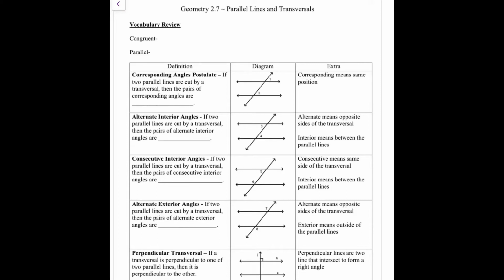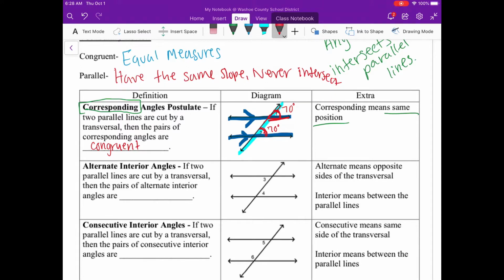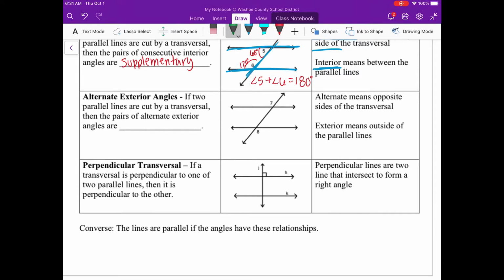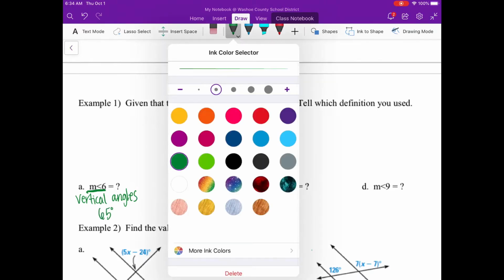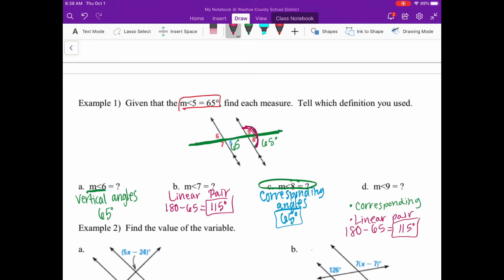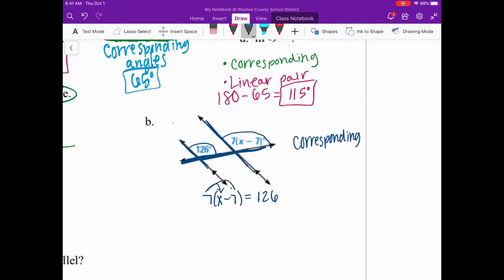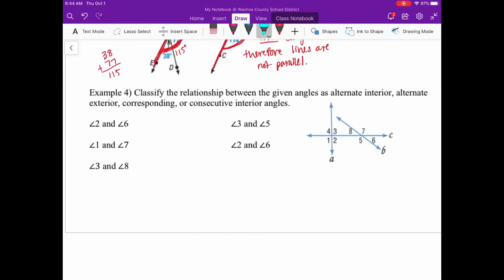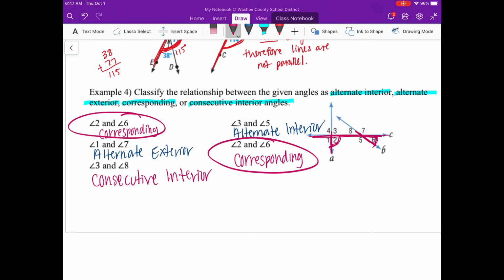Geometry Notes 2.7